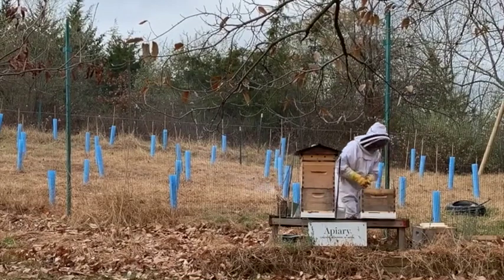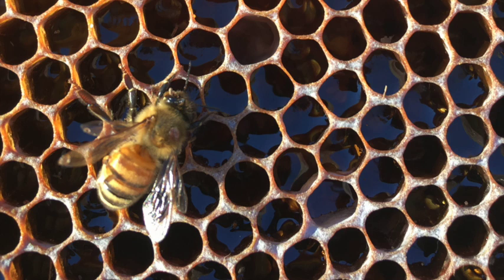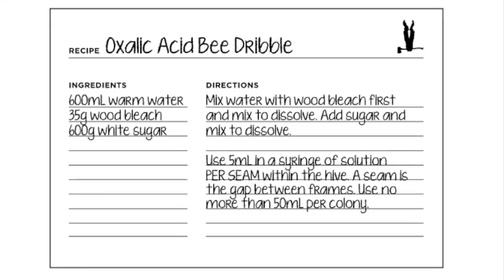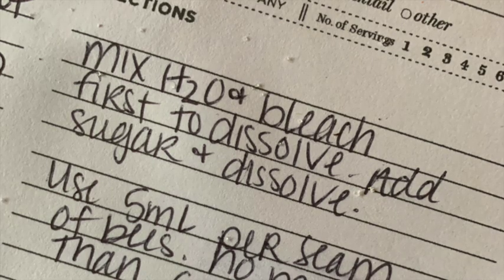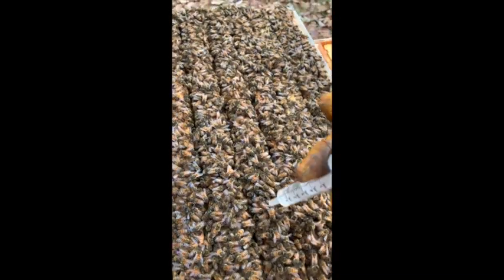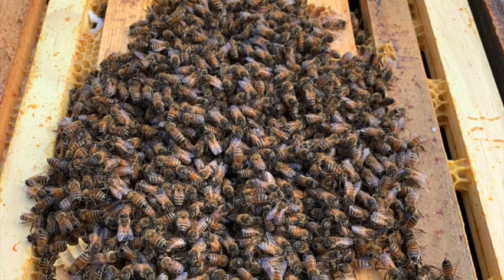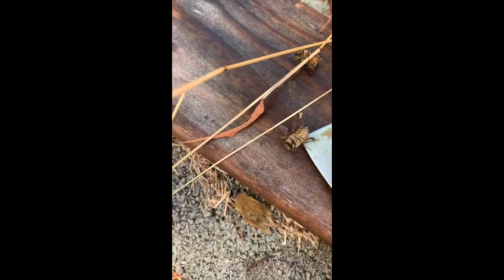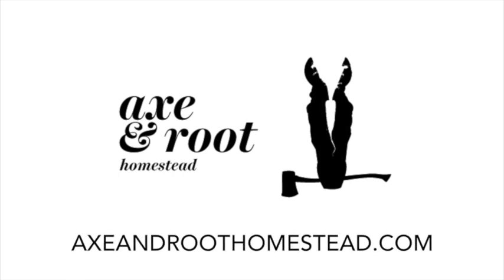This can be a huge help in keeping your bees varroa mite free!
Oxalic acid is a naturally occurring acid within the hive. We can use this acid from common wood bleach, sold at most hardware stores, to create a last varroa mite treatment for the fall before we seal the hives for winter. Keeping our bees varroa free greatly increases their chances of winter survival. When the bees are clustered in their hive in late fall, find a day where the temperatures reach 50º or greater. Here in Central New Jersey, we perform our Oxalic Acid Dribble treatment around Thanksgiving.